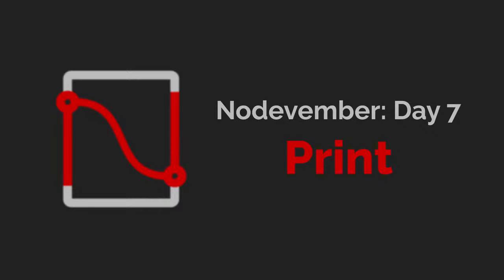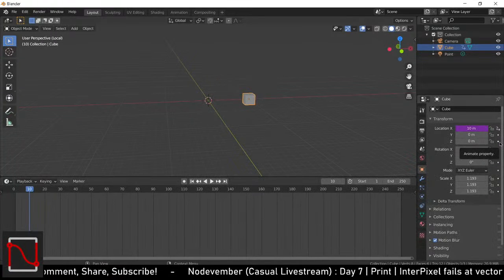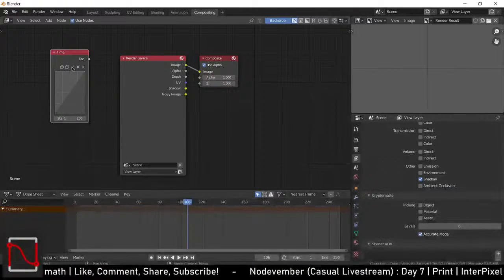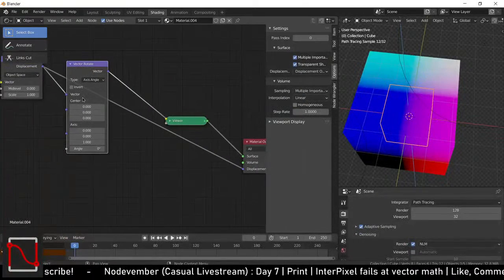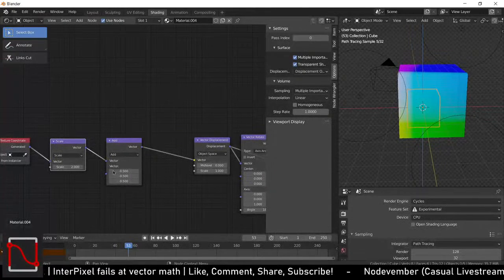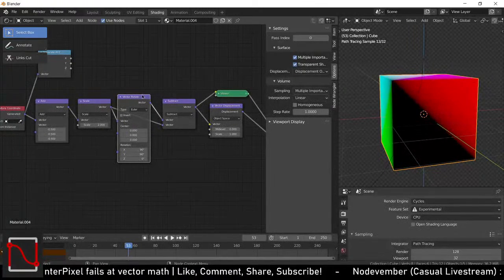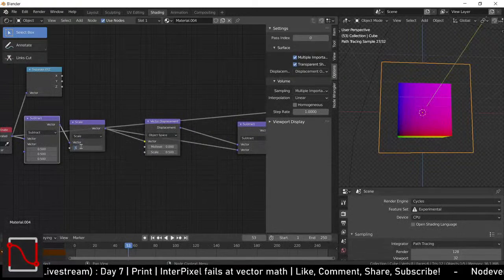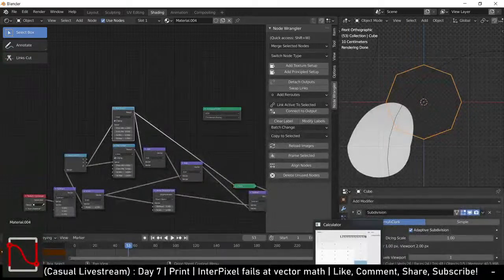Print | Nodevember: Day 7 (Casual Livestream)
Hi Guys! don't really know what to put in the description XD
Hope you are all staying well(:
InterPixel